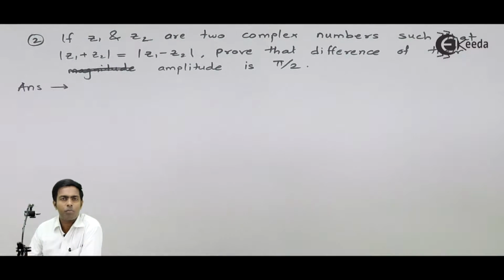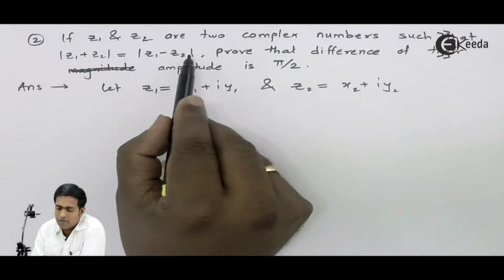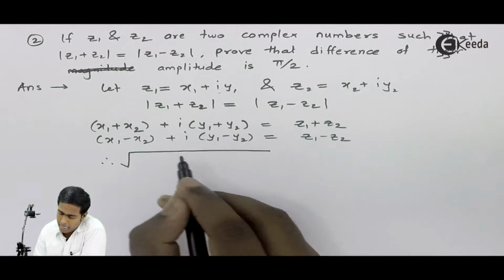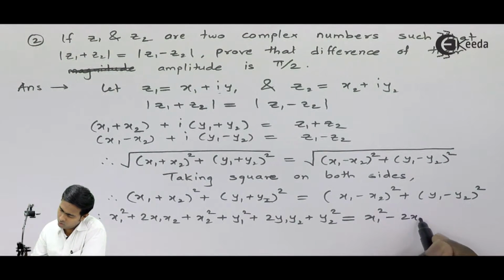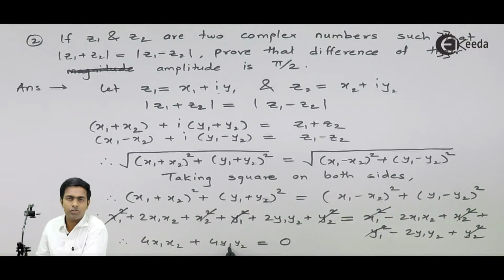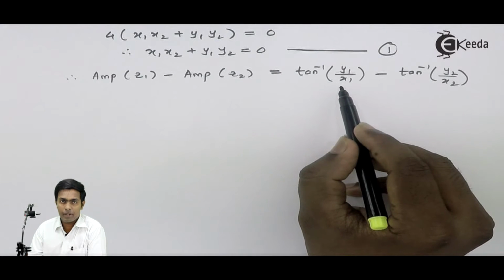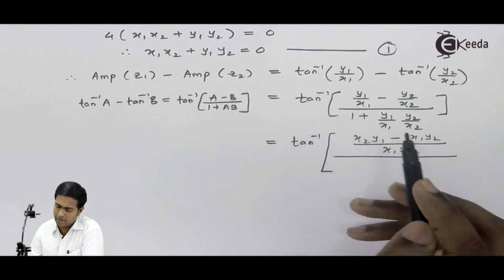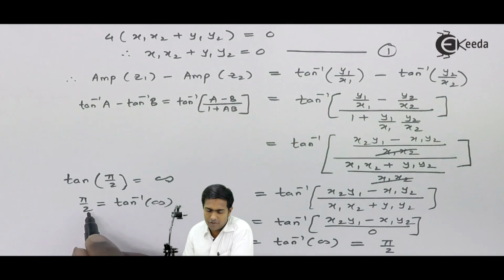Problem No.2 on Complex Number | Ekeeda.com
" Complex Number:

Complex numbers extend the concept of the one-dimensional number line to the two-dimensional complex plane by using the horizontal axis for the real part and the vertical axis for the imaginary part. The complex number a + bi can be identified with the point (a, b) in the complex plane. A complex number whose real part is zero is said to be purely imaginary, whereas a complex number whose imaginary part is zero is a real number. In this way, the complex numbers are a field extension of the ordinary real numbers, in order to solve problems that cannot be solved with real numbers alone.

As well as their use within mathematics, complex numbers have practical applications in many fields, including physics, chemistry, biology, economics, electrical engineering, and statistics. The Italian mathematician Gerolamo Cardano is the first known to have introduced complex numbers. He called them ""fictitious"" during his attempts to find solutions to cubic equations in the 16th century.

The length of the line segment, that is OP, is called the modulus of the complex number. The angle from the positive axis to the line segment is called the argument of the complex number, z. The modulus and argument are fairly simple to calculate using trigonometry.

In this unit you are going to learn about the modulus and argument of a complex number. These
are quantities which can be recognised by looking at an Argand diagram. Recall that any complex
number, z, can be represented by a point in the complex plane.

We can join point P to the origin with a line segment, as shown. We associate with this line segment
two important quantities. The length of the line segment, that is OP, is called the modulus of the
complex number. The angle from the positive axis to the line segment is called the argument of
the complex number, z.
The modulus and argument are fairly simple to calculate using trigonometry.

Happy Learning : )